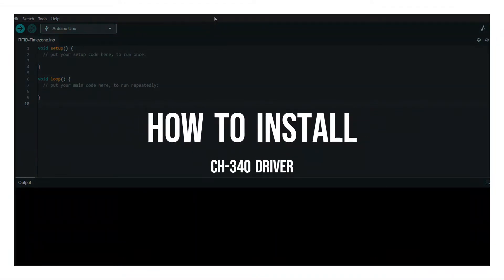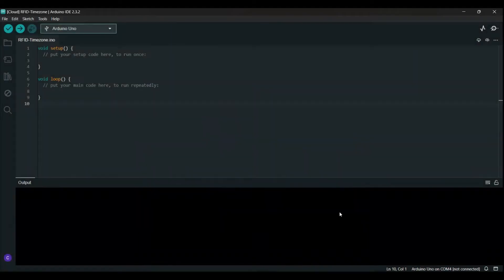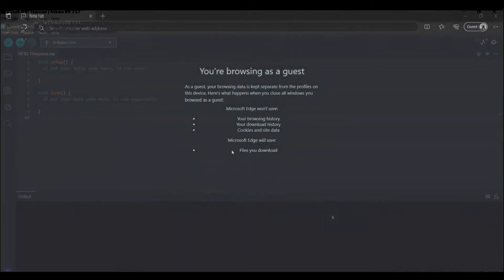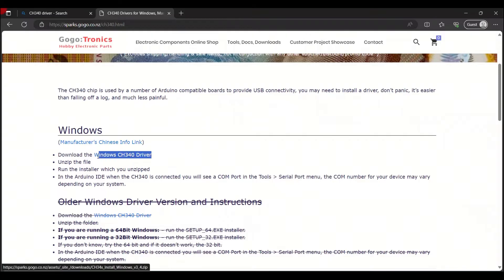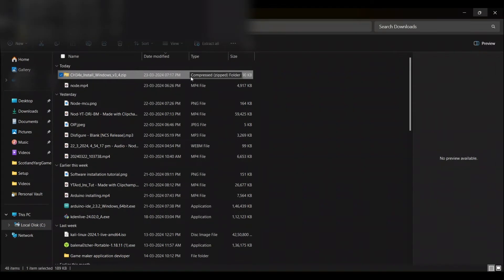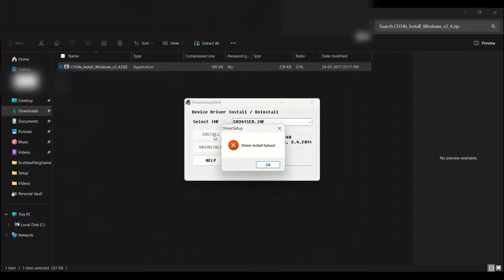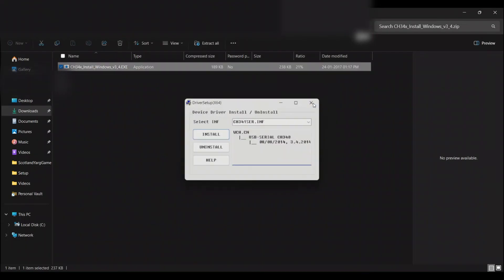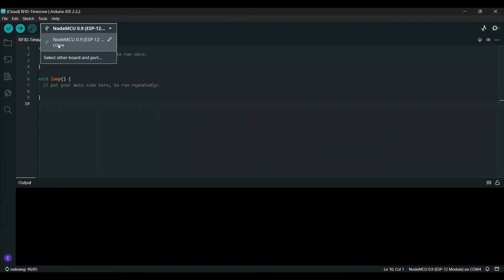Easy CH340 Driver Installation Tutorial for Arduino Beginners | Arduino IDE | Beginner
This video is a tutorial for beginners on how to install CH340 Driver in Arduino IDE.All logos of Arduino and others are trademarks of respective companies/entities.